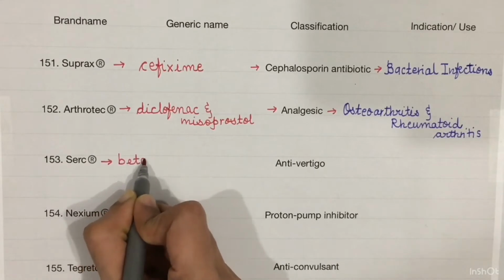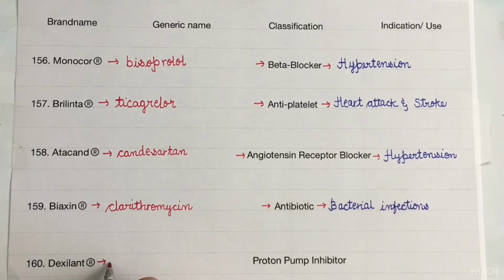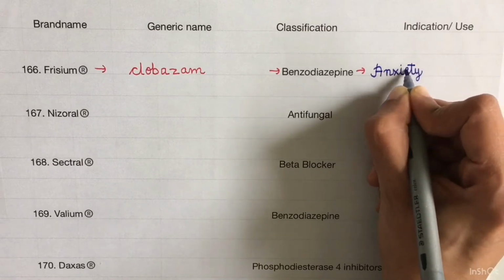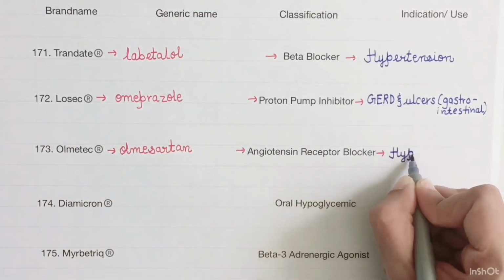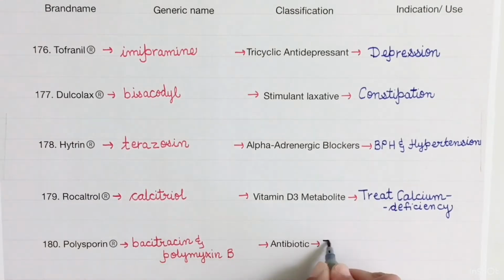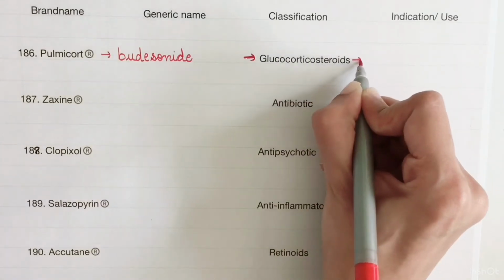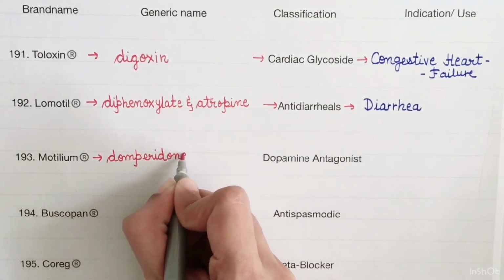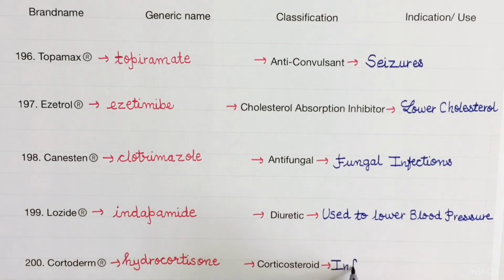Top 200 Drug Names (151-200)